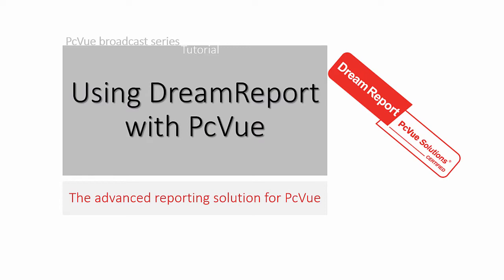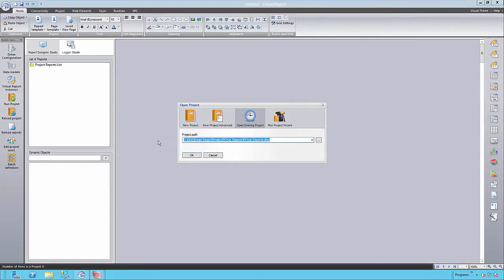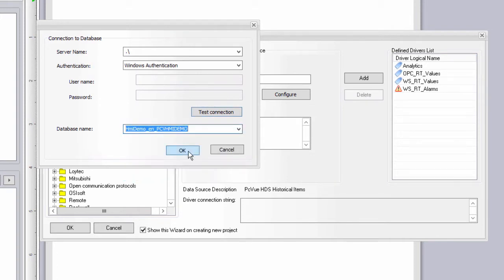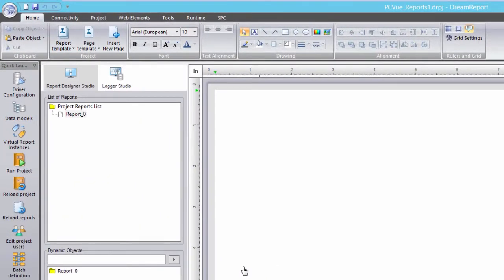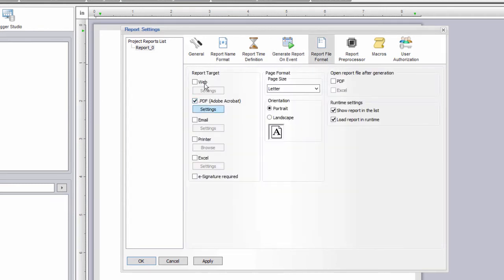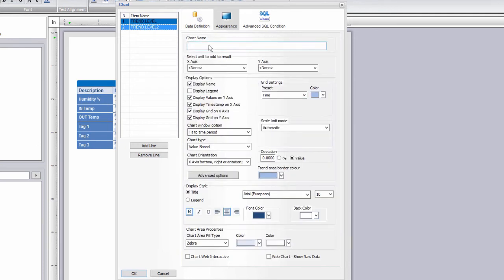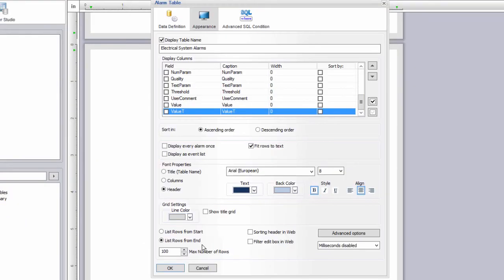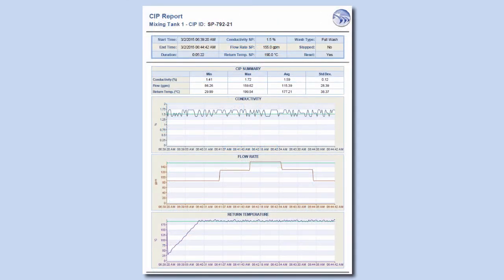DreamReport for PcVue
PcVue solutions introduces Dream Report™ a script free, user-friendly, automated reporting and data analysis software designed specifically for industrial automation applications.
Discover how you can generate reports from your PcVue data.